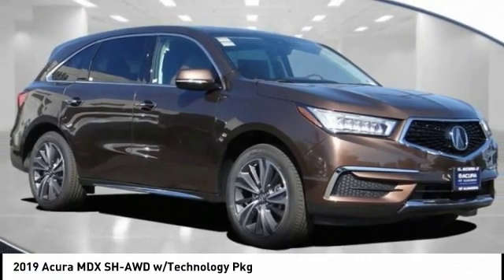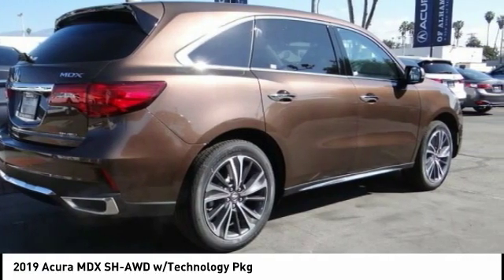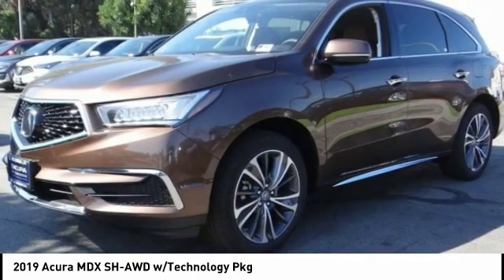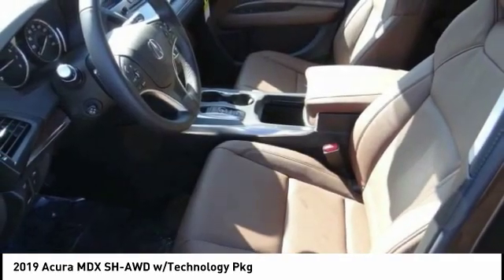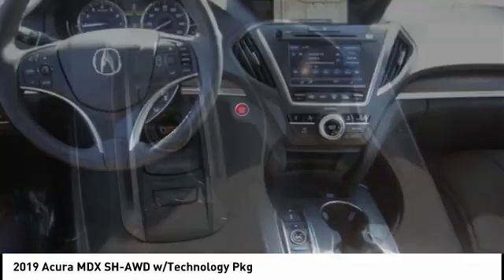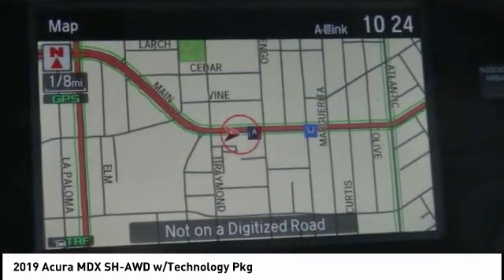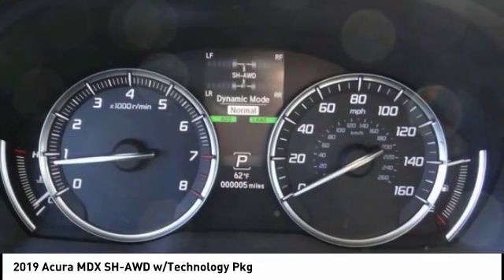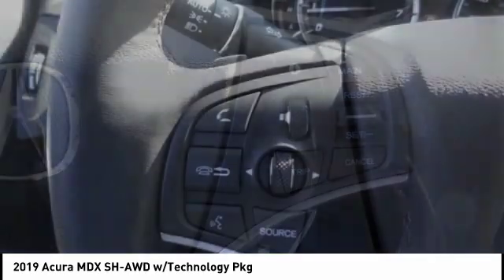2019 Acura MDX MONTEREY PARK ROSEMEAD EL MONTE MONTEBELLO LOS ANGELES A1455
2019 Acura MDX SH-AWD w/Technology Pkg

Alhambra Acura
1700 W. Main St.

Bronze 2019 Acura MDX 3.5L Technology Package SH-AWD AWD 9-Speed Automatic 3.5L V6 SOHC i-VTEC 24V 19/26 City/Highway MPG